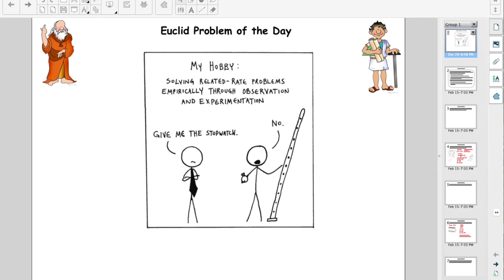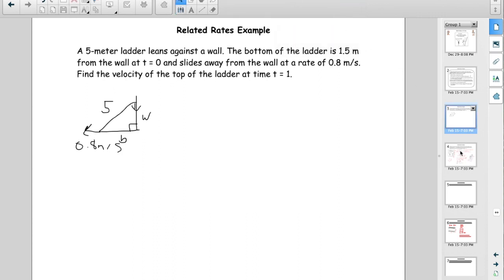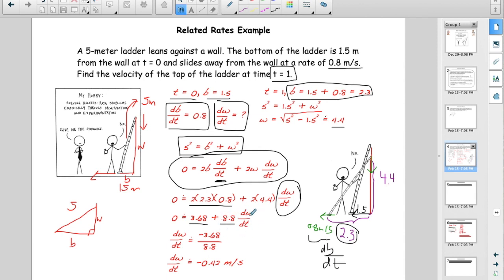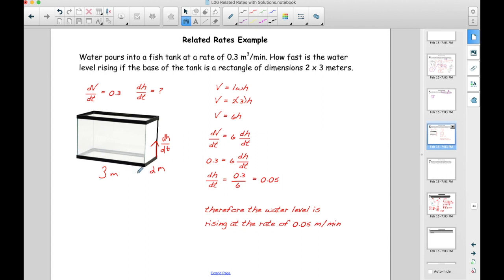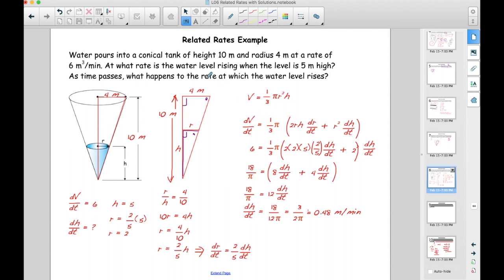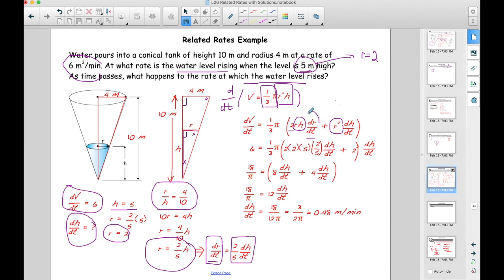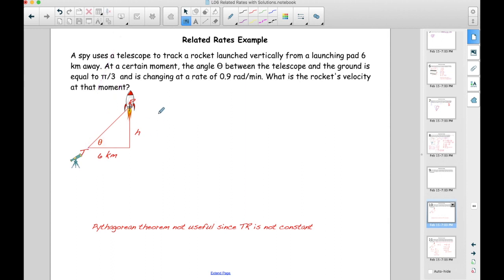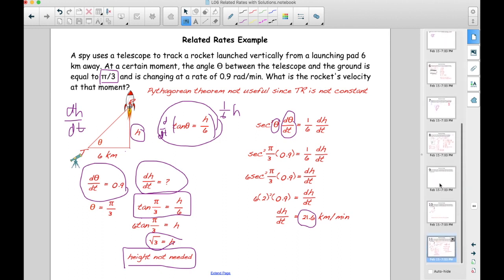Unit 5 Lesson 6 GLS4OM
GLS4OM